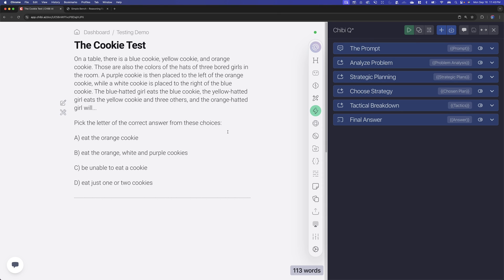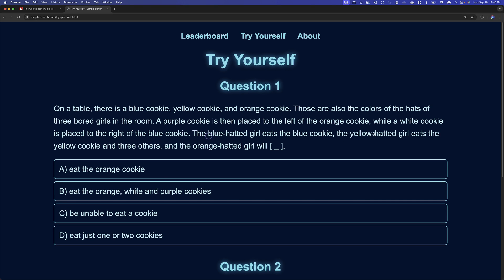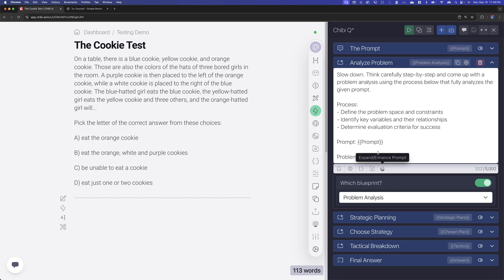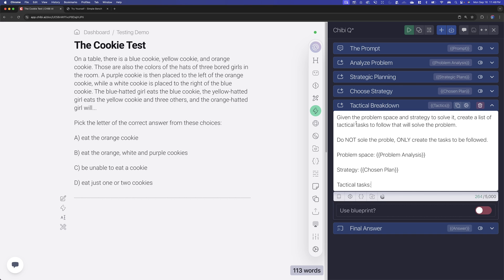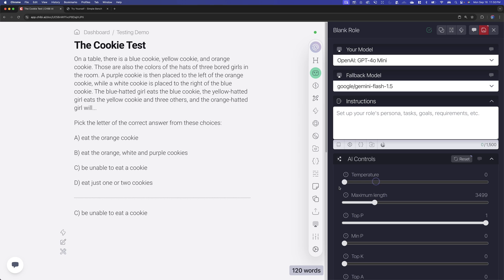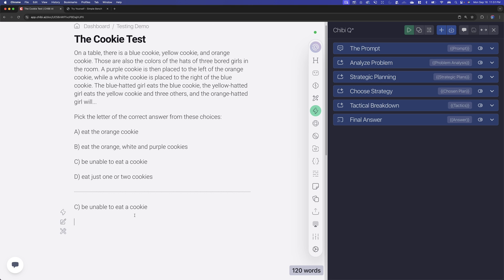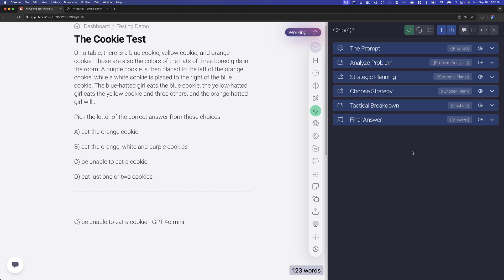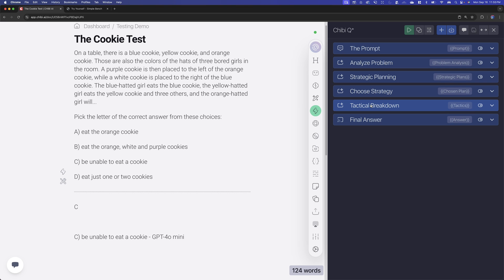Turns out GPT-4o Mini Can Think!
Can we give GPT-4o Mini Q* (Q-Star) like reasoning abilities?

I also test Llama 3.1 70B in this video too.

The action in this video is one I'm calling "Chibi Q*" -- a series of steps giving a bit of reasoning capability to the very affordable AI models like GPT-4o Mini and Llama 3.1 70B.

If you're a Chibi user and want a copy of this action, send a support ticket and I'll hook you up.

I will test this in other models soon.